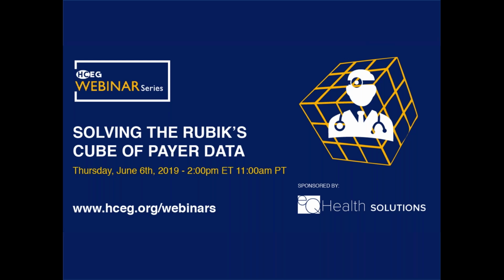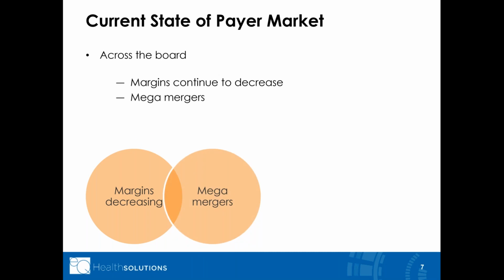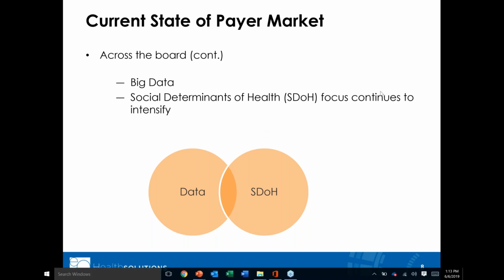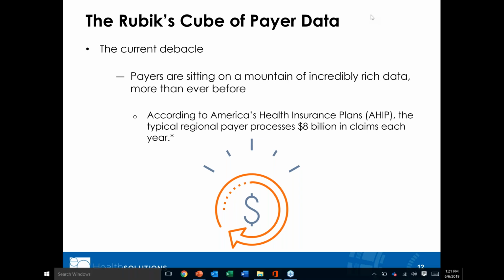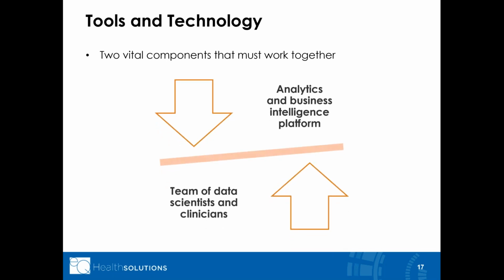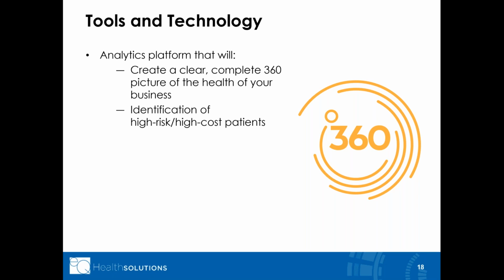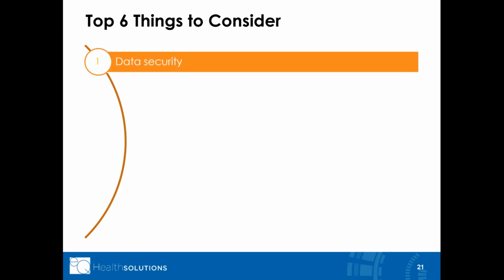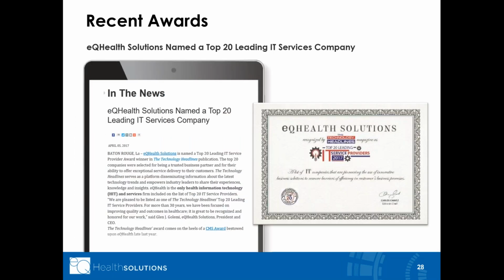Solving the Rubik’s Cube of Payer Data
For many health payers, making sense of their data is like trying to solve a Rubik’s Cube. They have all these individual data points. But the more they twist and turn them with their analytics, the further away from the goal they seem to get – and the more frustrated they get with the process.

Anyone who has learned to solve an actual Rubik’s Cube with regularity, however, knows the key is to understand and recognize the patterns that lead to success.

The Rubik’s Cube health payers are currently facing the mountain of incredibly rich data they’re sitting on right now. America’s Health Insurance Plans (AHIP) says the typical regional payer processes $8 billion in claims each year. Each of those claims houses a wealth of interesting data. Yet the challenge they face is how to aggregate and parse it in ways that enable them to take actions that will improve health outcomes and reduce costs.

Mayur Yermaneni, Chief Strategy and Growth Officer at eQHealth Solutions, alongside Marina Brown, Vice President of Clinical Programs at eQHealth Solutions, will discuss why it isn’t the volume of payer data that makes it so valuable – it’s the unique view it offers into member/patient health.

Predictive and prescriptive analytics, especially when supported by AI and machine learning, can help take those maddening twists and turns of data and create a complete, clear picture that helps drive healthcare quality and member/patient satisfaction up while driving benefit costs down.